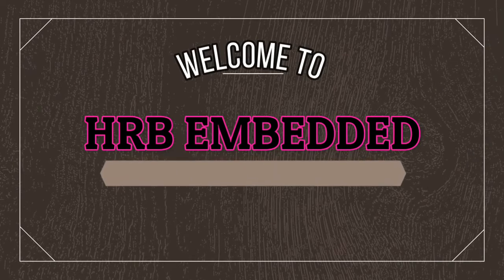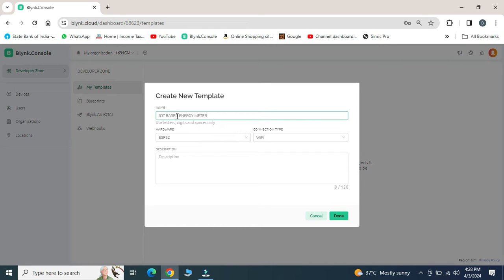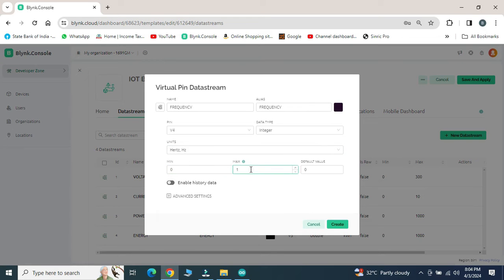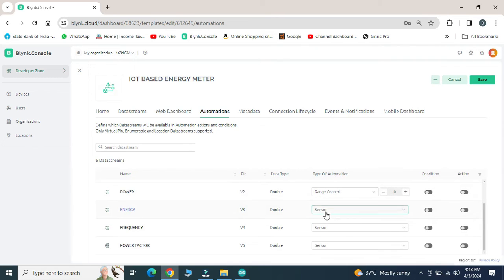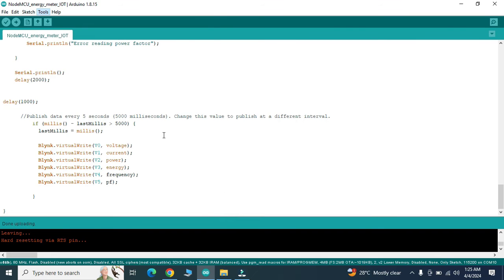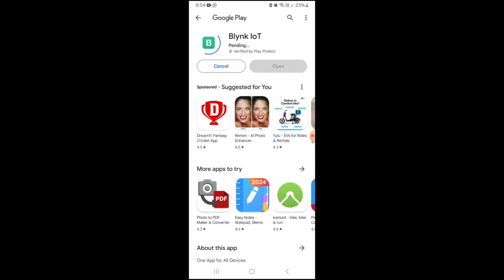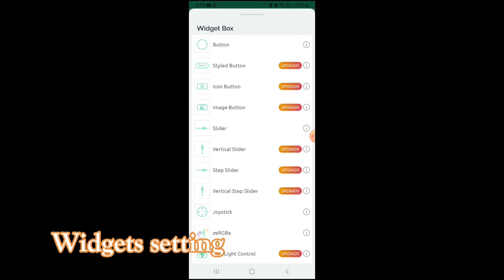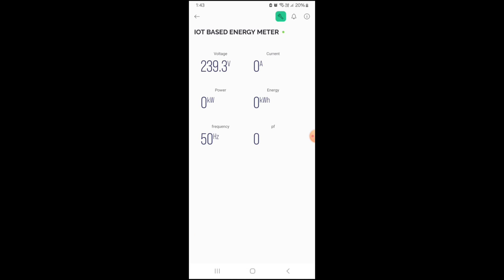Learn to set up new Blynk app complet step by step on dash board and android phone with esp8266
Regards
Bhadrappa H.R
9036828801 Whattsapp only